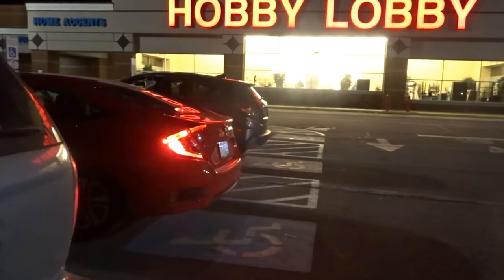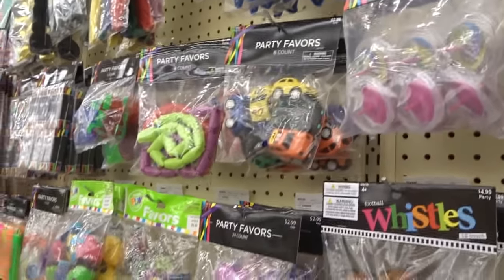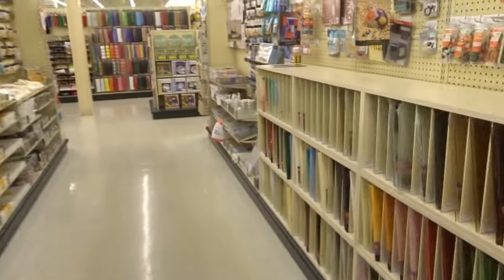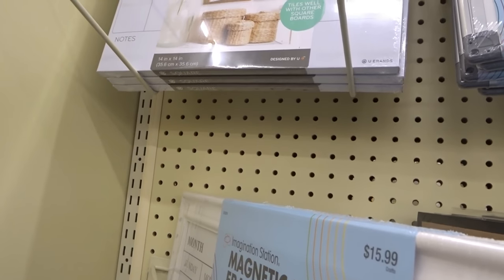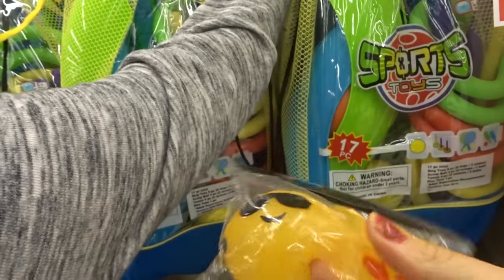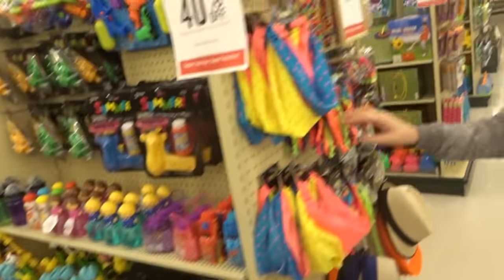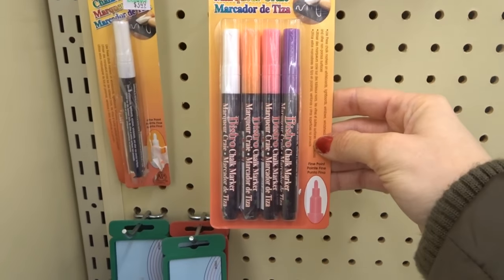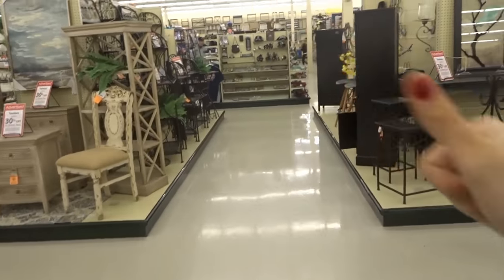NEW SQUEEZE TOY SQUISHIES AT HOBBY LOBBY!!! | VLOG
Hey guys!;

TODAY WE LOOKED FOR SQUISHIES AT HOBBY LOBBY! WE DIDNT THINK WE WERE HAVING ANY LUCK, THEN WE FOUND WHAT WE WERE LOOKING FOR! THE NEW SQUISHY SQUEEZE TOYS! THEY ARE SO MUCH FUN TO SQUEEZE AND SQUISH, WE LOVE THEM! THIS WAS ANOTHER VIDEO REQUEST BY OUR VIEWERS!! THANK YOU GUYS, WE HAD FUN!

WE HOPE YOU ALL ENJOY!!

WE ARE STILL WAITING ON THE GIVEAWAY SQUISHIES, BUT ONCE WE GET THEM ALL WE WILL ANNOUNCE THE GIVEAWAY WINNER!! XOX

WHAT SHOULD WE CALL OUR YOUTUBE FAMILY FANS? HAVE SUGGESTIONS? LEAVE THEM BELOW!

WE ARE ALSO WORKING ON MERCH!! YEESSS MERCH!!

HAVE A VIDEO SUGGESTION FOR US? LEAVE IT IN THE COMMENTS BELOW!!

WE LOVE YOU ALL!! XOX

SHOULD WE VLOG MORE? WHAT DO YOU ALL PREFER?

WHAT VIDEOS OF OURS DO YOU LIKE BEST?!?

Thank you guys soo much for watching!! Xox

THUMBS UP!

Mya's Musical.ly; duhhitzmyarae

Instagram; everydaywithmyarae

Alayah's Musical.ly; duhhitsalayah

Lacey's Musical.ly; laceylynn8

LACEY'S OTHER (MOMMY) CHANNEL; laceyandbabies